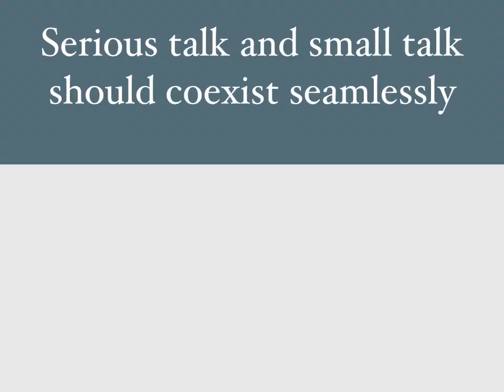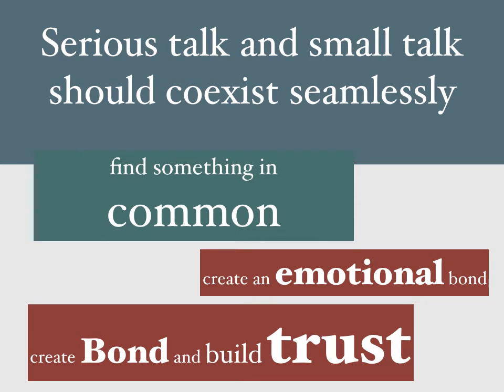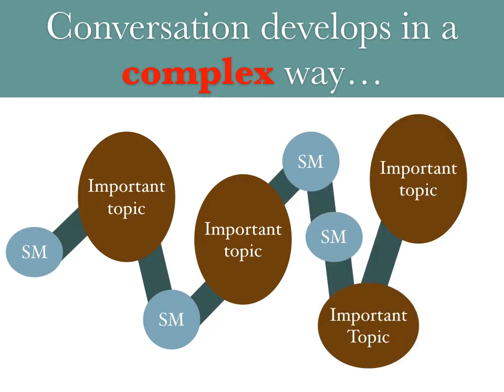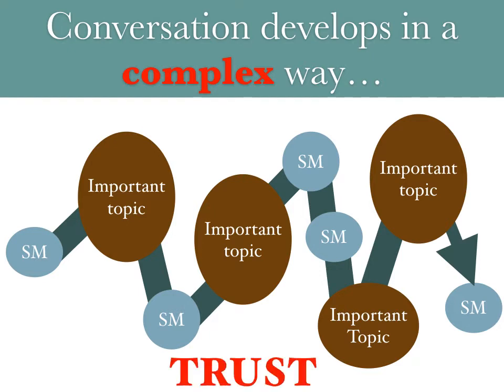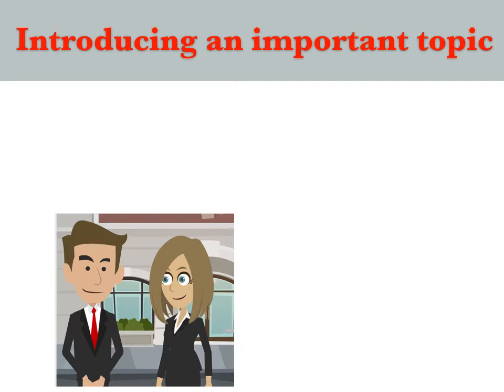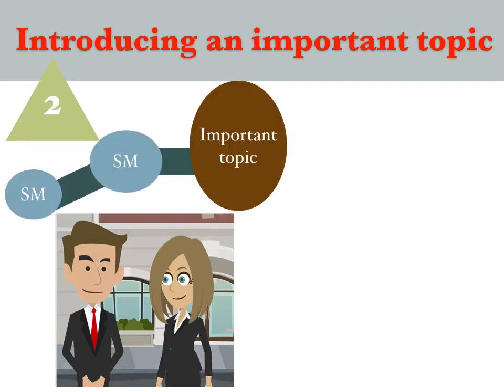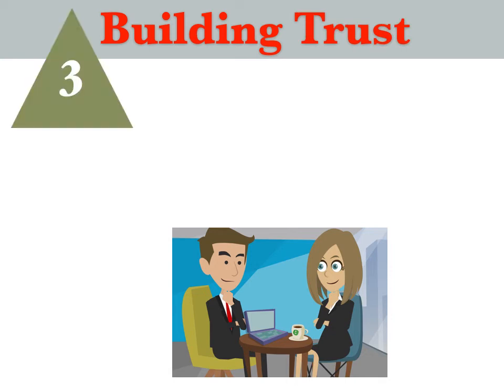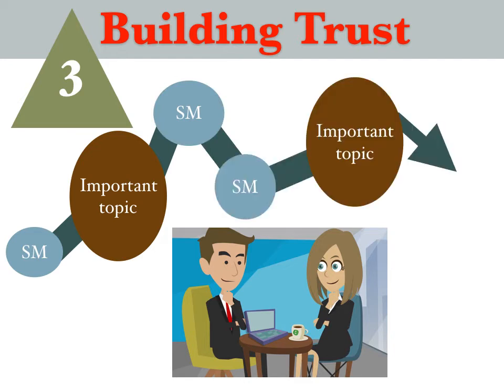Small Talk (Lesson 14): Small talk to big talk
Thanks so much for joining us on our course on small talk. Well done on reaching the end of the course! We have seen that relatively few people feel that they are good at small talk but it is very important in creating and maintaining long term relationships. We have shown various ways that you can prepare and practice to build common ground and trust with the people you meet. If you do this we know that people will connect with you and like you - which is a marvellous goal. Good luck and enjoy whatever small talk you have.